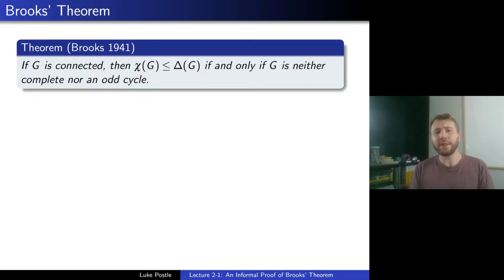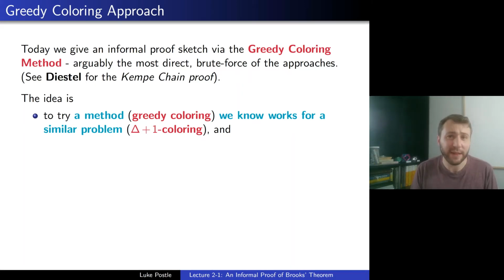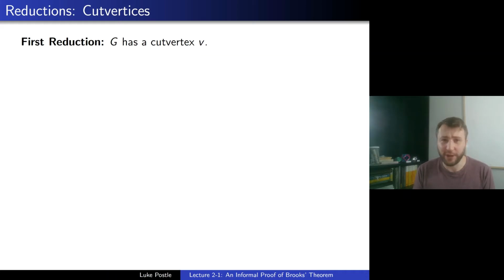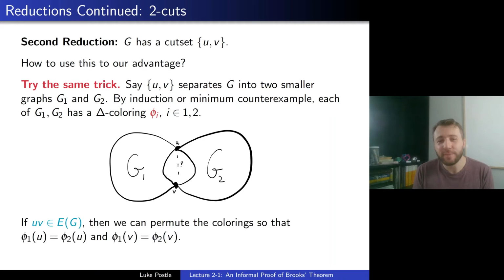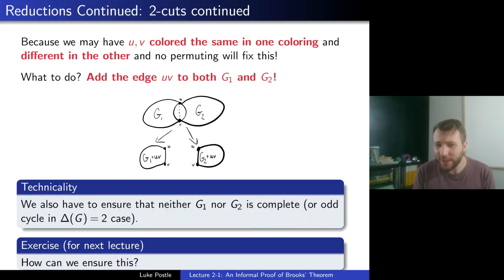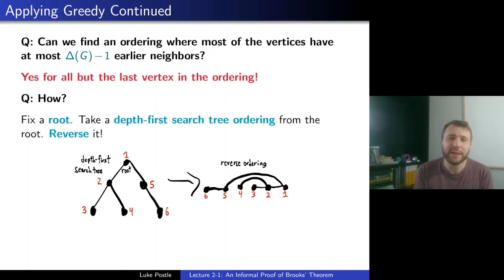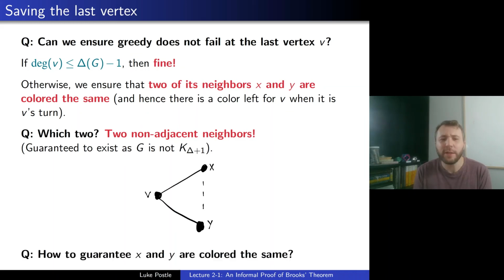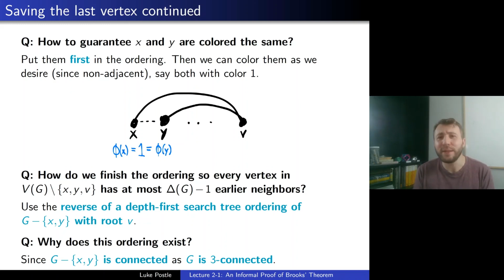Graph Theory 2-1: An Informal Proof of Brooks Theorem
1st video of 2nd week of Graph Theory course. Here we present an informal proof of Brooks' Theorem, that is we essentially develop the ideas of the proof, presenting a sketch. To be supplemented in the next video with a formal proof.